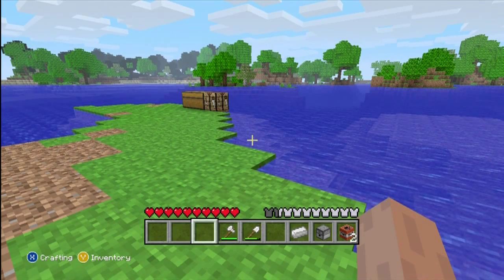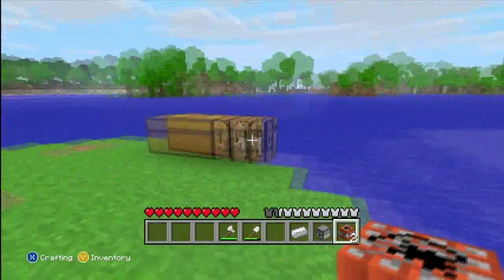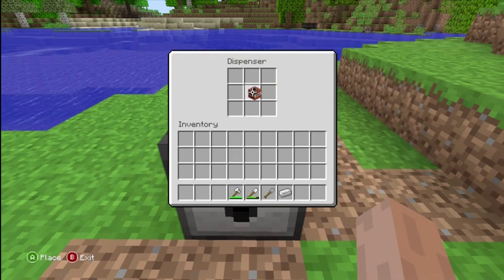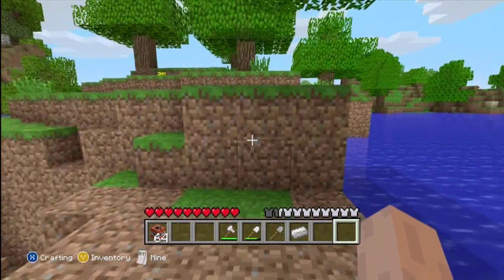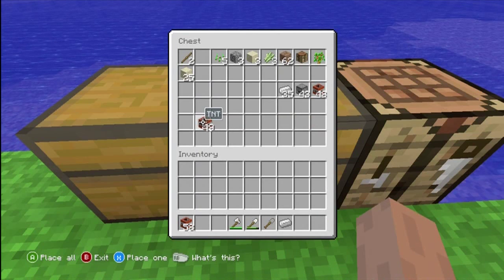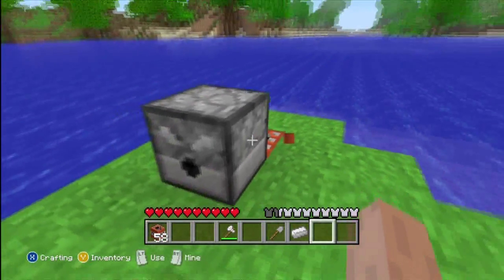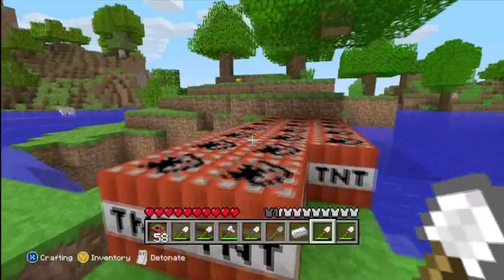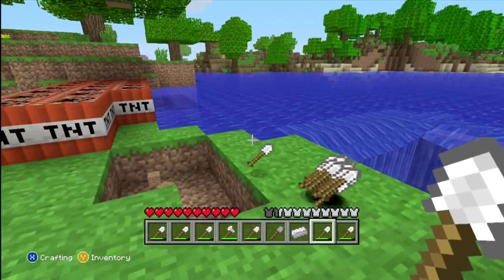Minecraft Xbox 360 - How to dupe in single player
This is the process I use to duplicate items in single player. This also works in multiplayer.